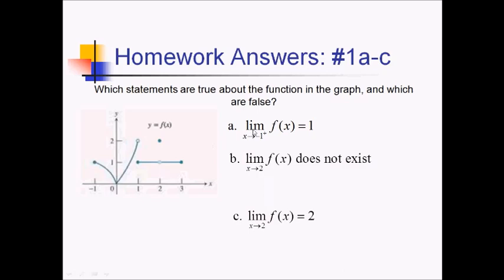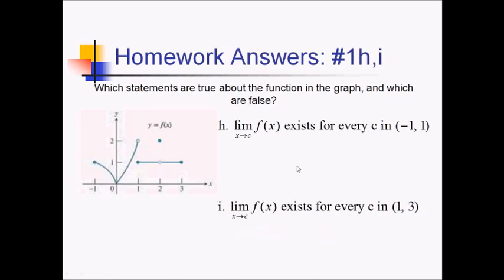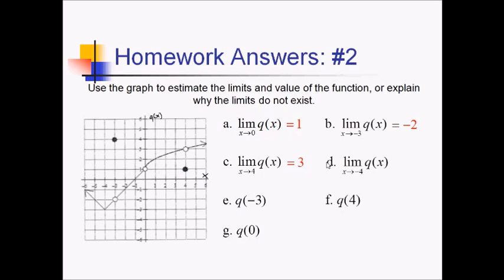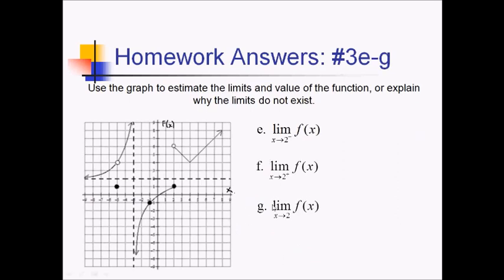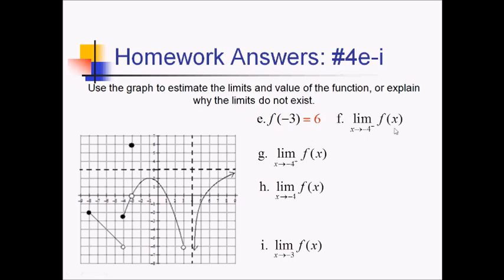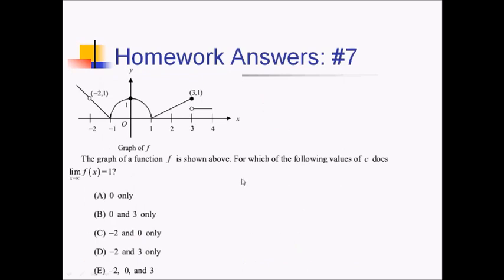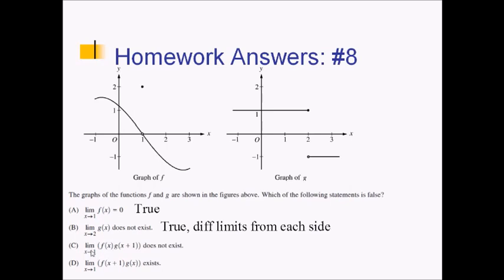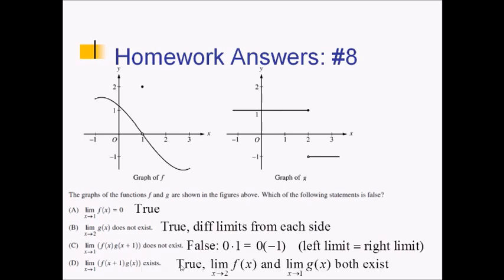Finite Intuitive (Graphical) Limits: Problem Set #2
Worked problems showing how to find finite limits using a graph

Go here for a PDF and handout to go along with this video